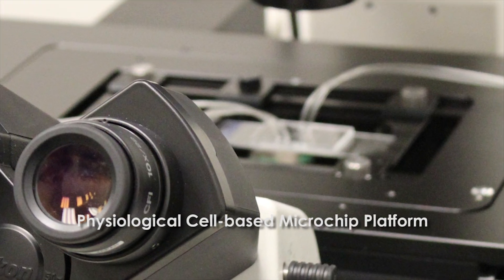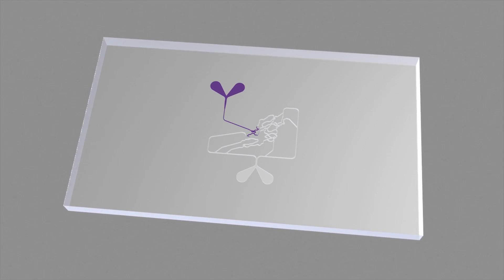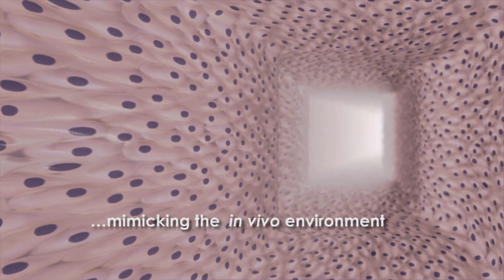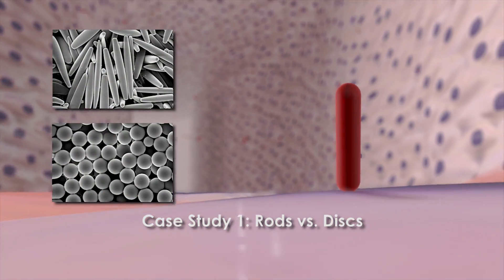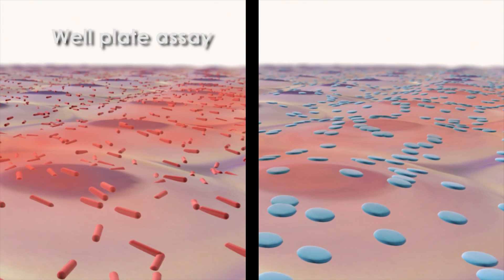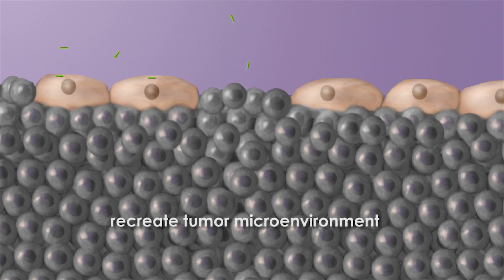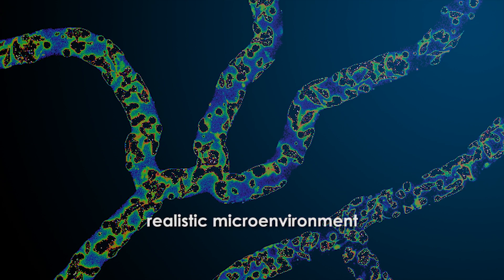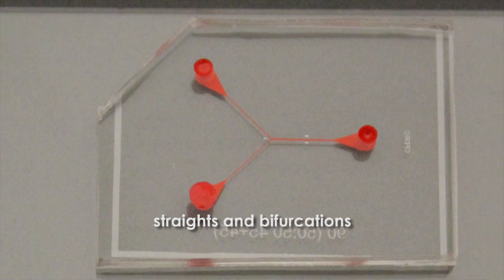CFDRC's SynVivo In Action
SynVivo is a physiological, cell-based microchip platform that provides a biologically realistic microenvironment allowing real-time study of cellular behavior, drug delivery and drug discovery. SynVivo recreates the complex in vivo vasculature including scale, morphology, fluidics and cellular interactions in an in vitro environment enabling basic and applied life sciences research.